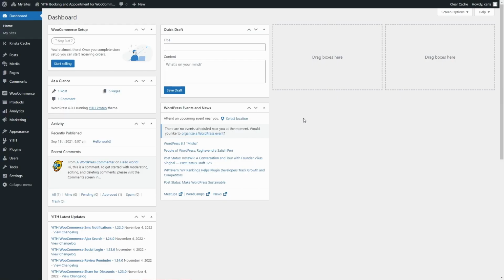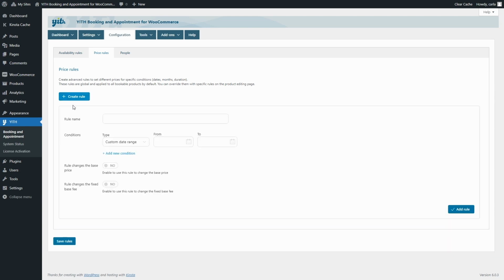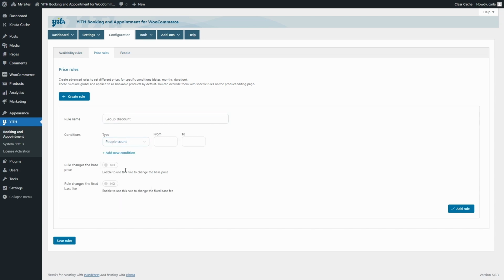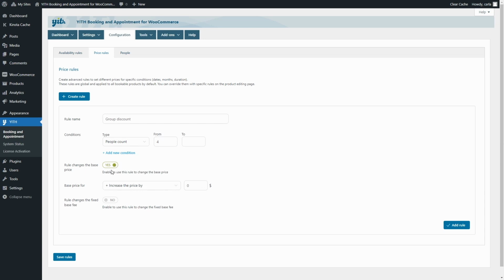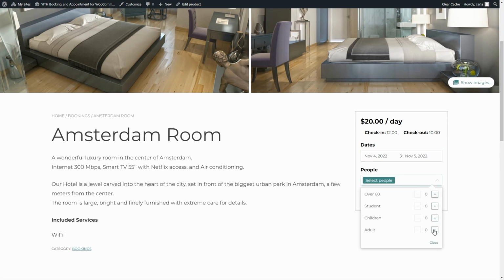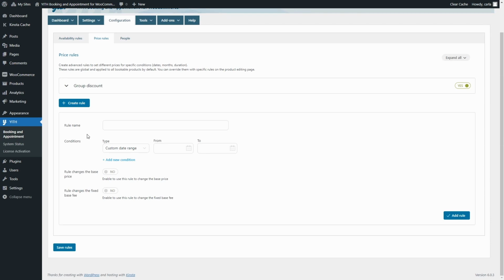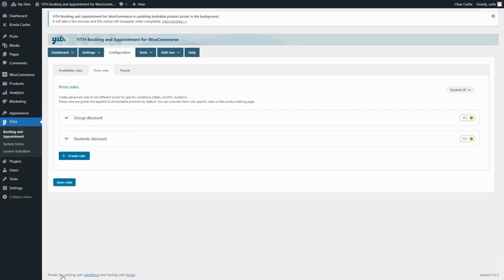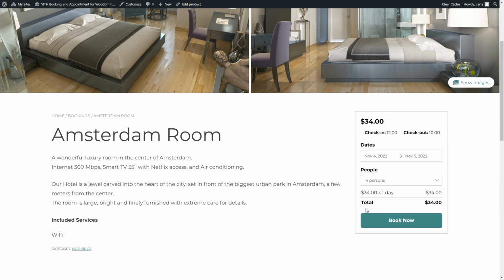How to set price rules - YITH Booking and Appointment for WooCommerce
In this video you'll learn how to enable and create price rules with our plugin, YITH Booking and Appointment for WooCommerce. Thanks to this module you can create advanced rules to increase or decrease your bookable products' prices based on different conditions like custom date range, people count, duration unit, people types, and more! Let's see how to create these rules.

00:00 Intro
00:34 Getting started
01:38 Creating a price rule - group discount
02:50 The rule on the product page
03:41 Creating another price rule - students discount
04:26 The rules on the product page